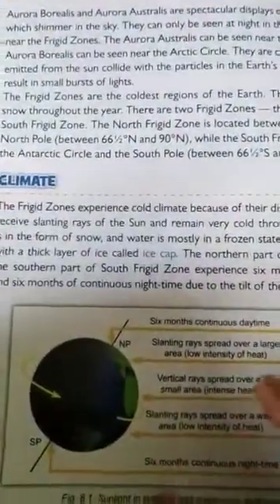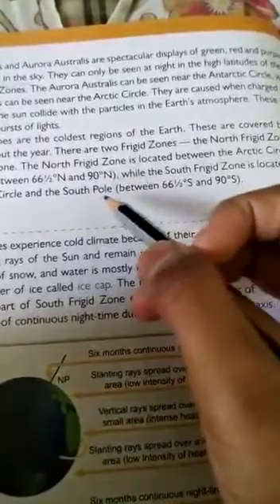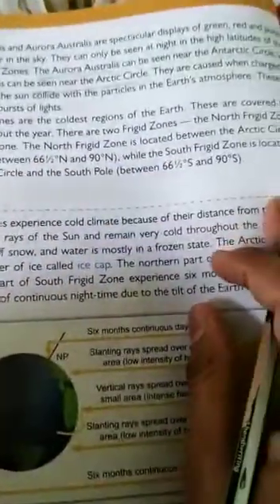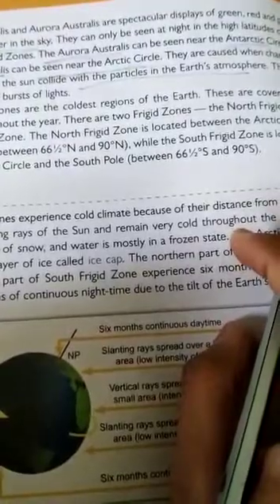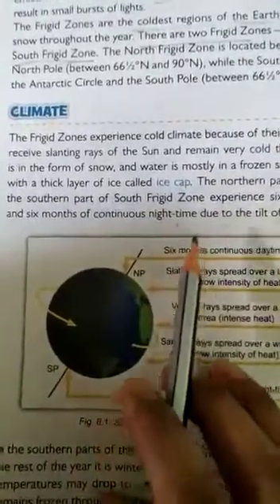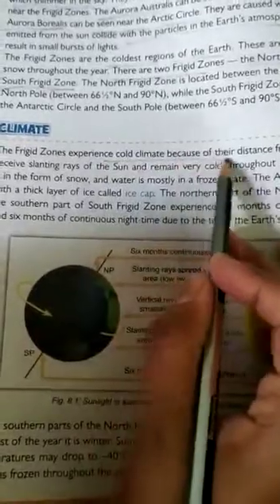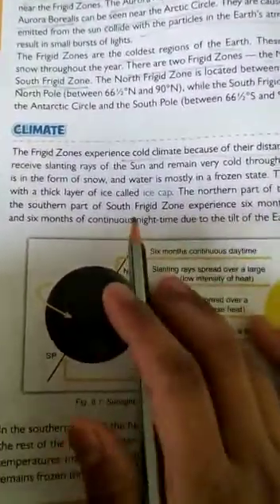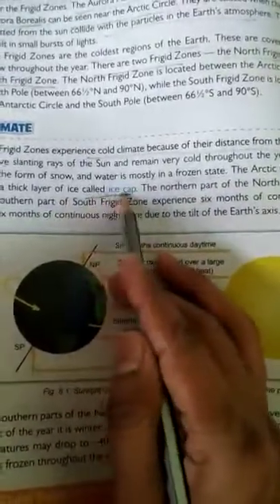Class 5th,S.St.,ch.8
The Frigid Zones.